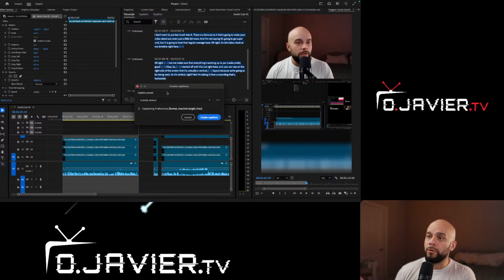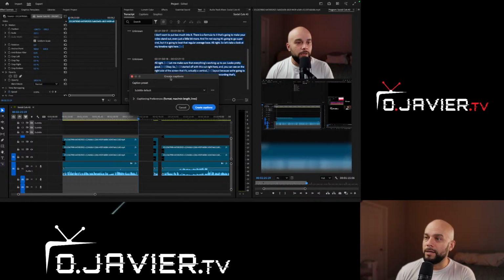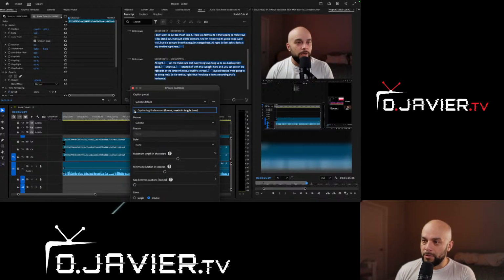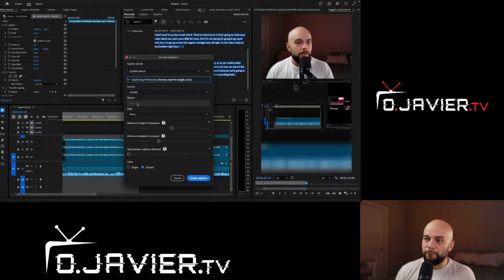Captions That Convert: How I Design Subtitles for Reels & Shorts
Want to make your short-form videos more watchable, engaging, and viral-ready? In this live session, I walk you through how I design captions and subtitles that not only look good — they help your videos perform better.

Captions are more than just text. They’re a scroll-stopping tool to boost retention, clarity, and conversion — especially on Instagram Reels, YouTube Shorts, and TikTok.

🎯 What You’ll Learn:

How to design captions that match your brand + keep attention
The best fonts, placements, and styles for subtitles in short-form content
How to make captions dynamic (but not distracting)
Premiere Pro caption workflow (step-by-step)
Why great captions increase views, shares, and watch time
If you want to keep viewers watching longer — even with the sound off — this is a must-watch session.
💬 Drop your questions or show me your reels in the comments — happy to give live feedback!